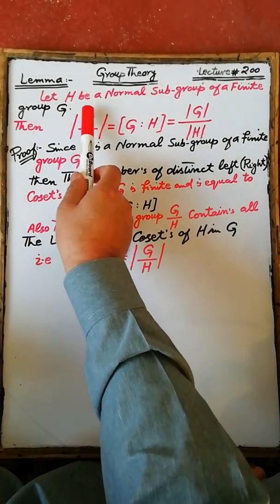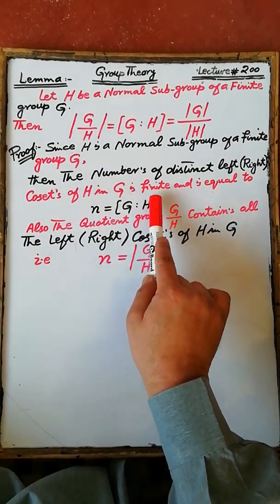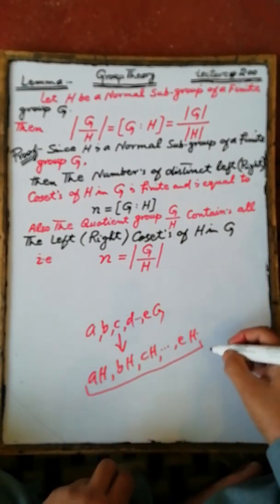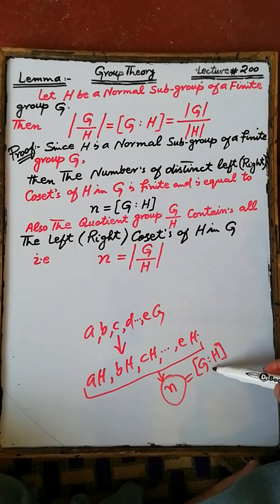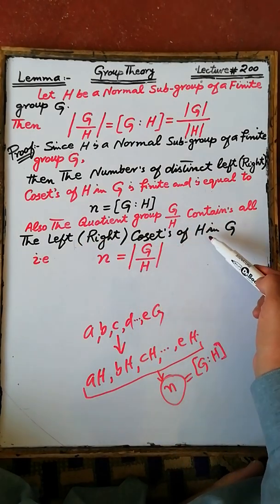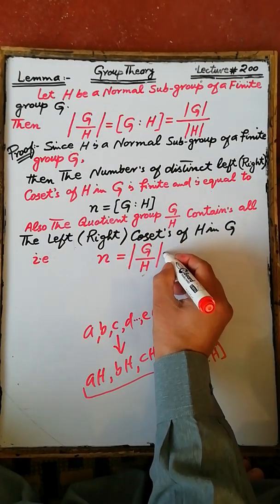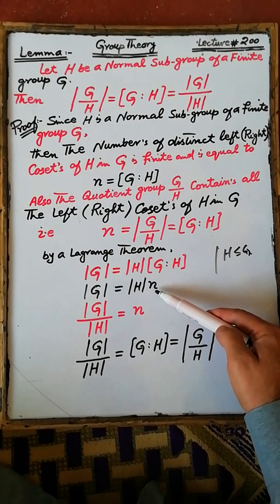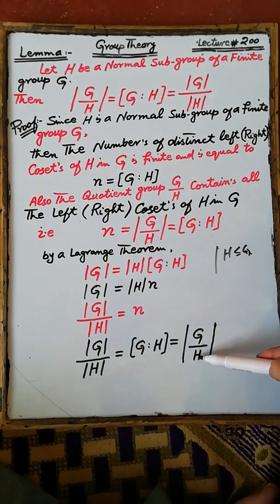Lecture#200Let H be a Normal Sub-group of a Group G,then